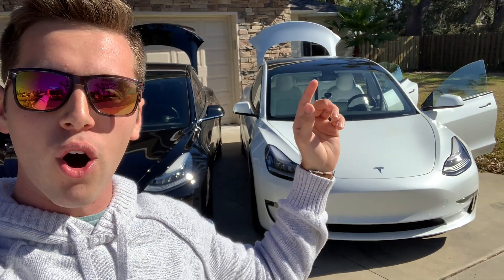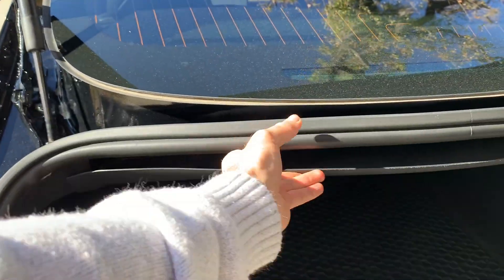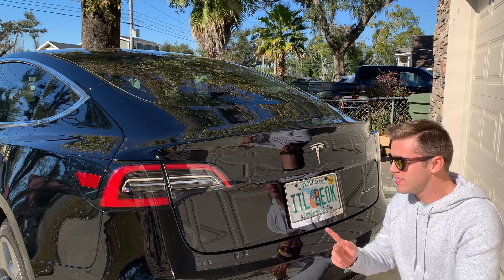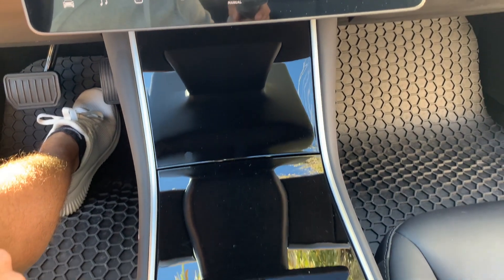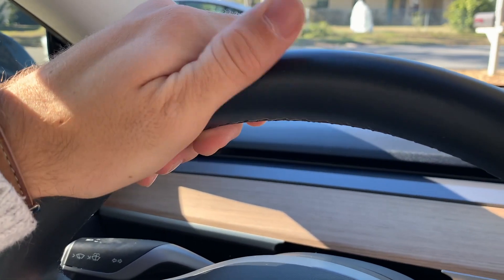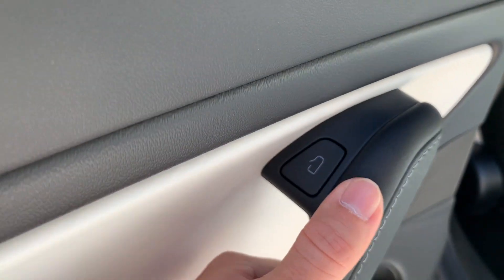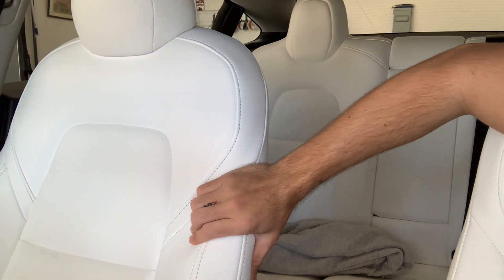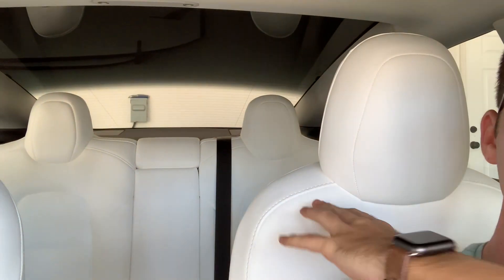EVERY Change In The NEW 2021 Tesla model 3 Vs 2019 Tesla Model 3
Here is most every change that made along with the 2021 Tesla model 3 refresh. Of course I didn’t go over everything in this video mostly just what was important to me. Hope you liked this video be sure to hit the like button and subscribe for more videos like this one and let me know in the comments what time of video you’d like to see next!

Wash Mitts

Collapsible Basket:

Air Fresheners:

Clean Car
New Leather
Pina Colada
Multi Pack

Collapsible Water Hose

Chemicals:

Mr. Pink

All Porpoise Cleaner

Tire Shine/Dressing

Glass Cleaner

Bare Bones

Leather Cleaner

Butter Wet Wax

Carpet Shampoo

Tire Shine Spray

Chemical Guys Rubbing Compound Pack

Foam Cannon

Stiff Tire Brush

Goat Brush

Electric Dril l

Drill Bruch Attachment

Buffer With Pads

Spray Bottles

Squeeze Bottles

Gas Pressure Washer

Ryobi Pressure Washer

Step Latter

Steam Cleaner

Extension Cord